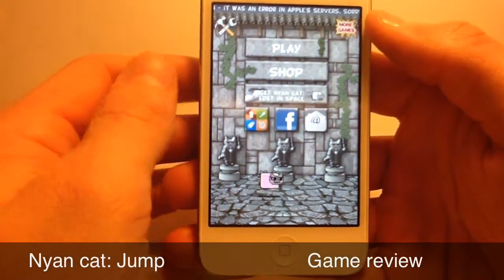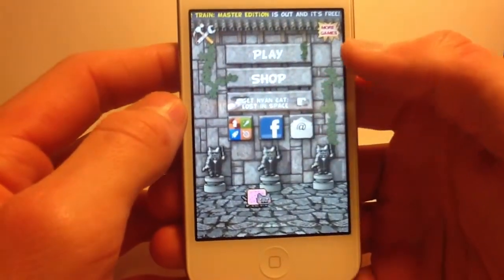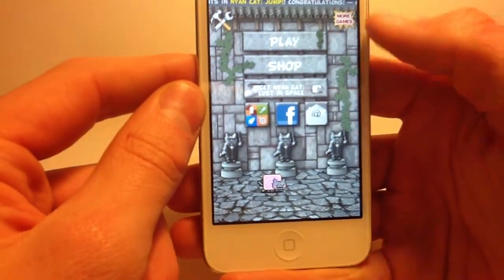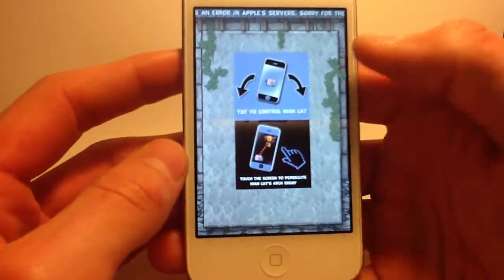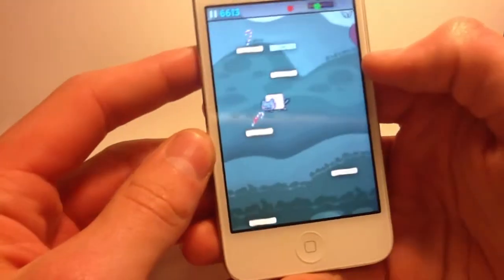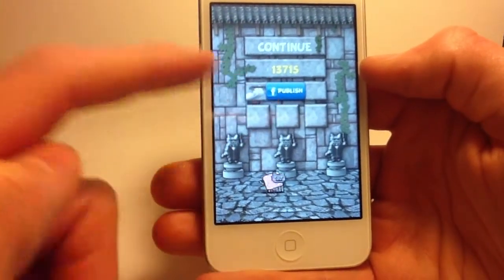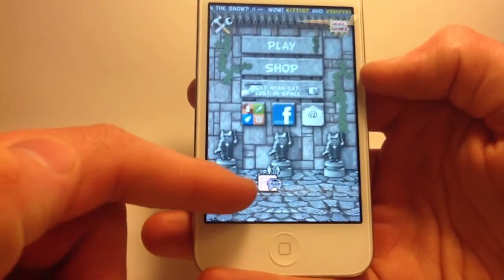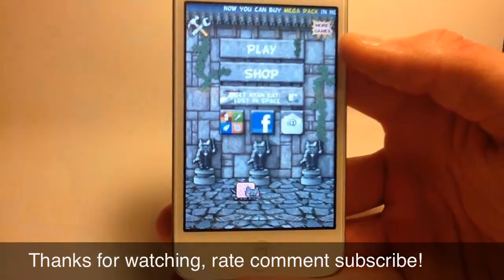Nyan Cat: JUMP! - Free App Review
Looking for a doodle jump sort of game? But you don't have money for it. THIS IS THE GAME FOR YOU!